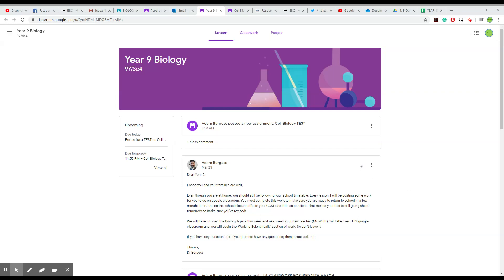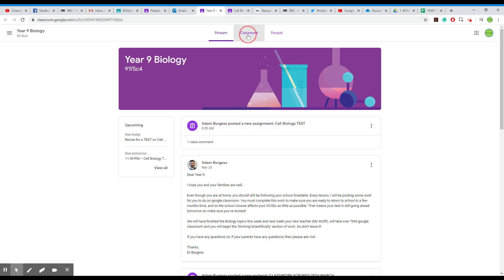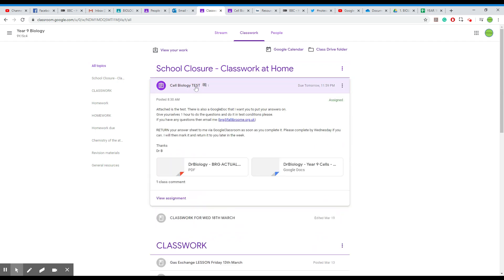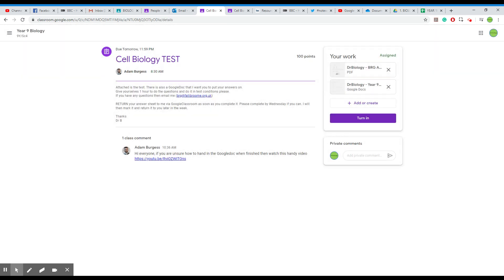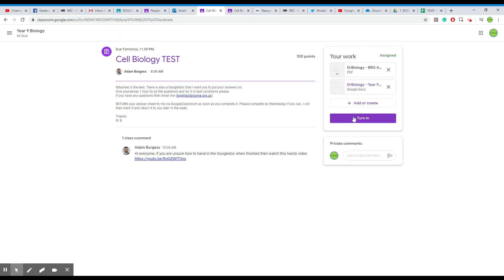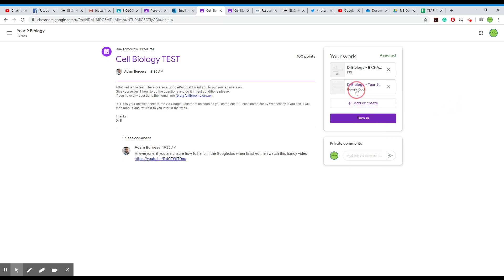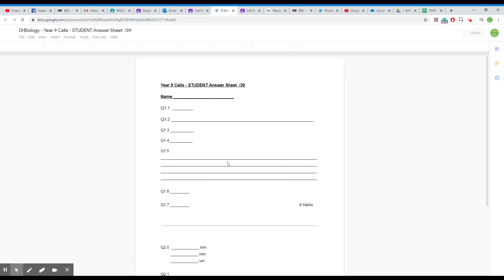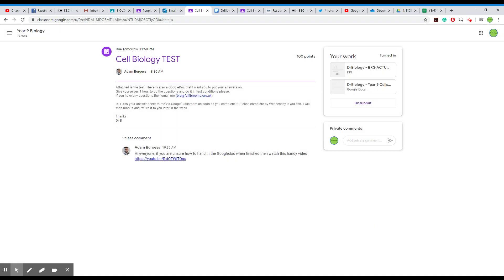Google Classroom - How to hand your work in 2020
DrBiology tells you how to return assignment work set by the teacher through Google Classroom